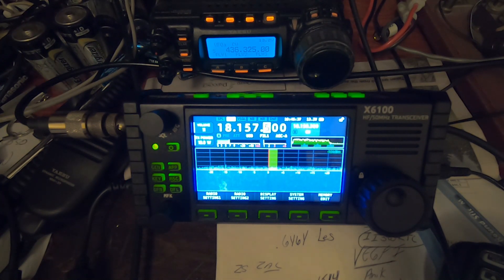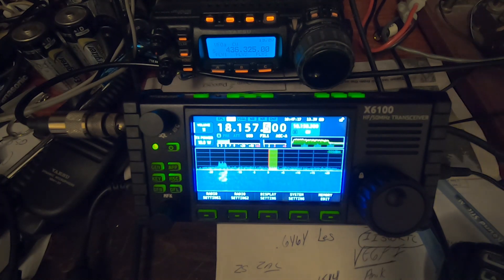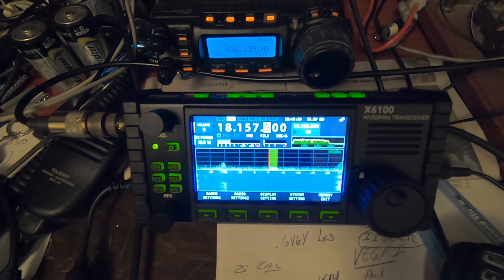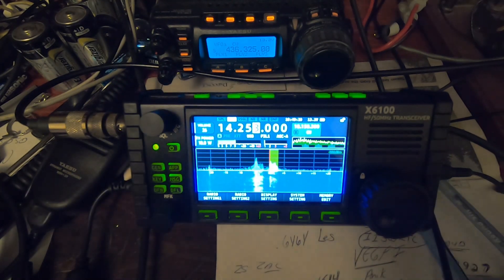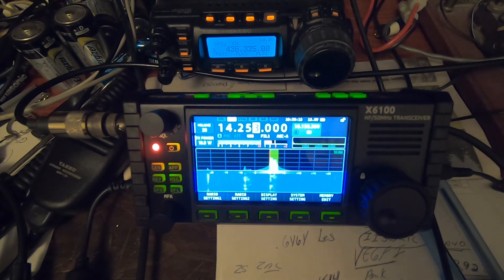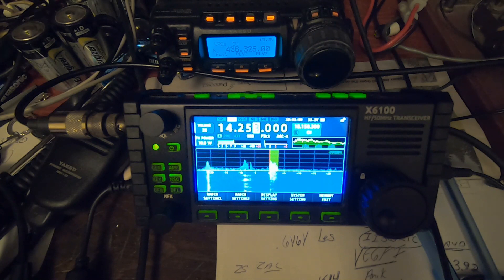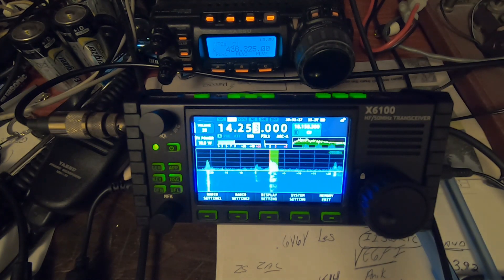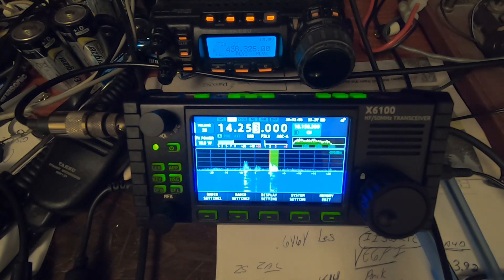Jan 24 2022 QSO with Xiegu X6100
The latest radio from Xiegu, the X6100 HF/50mHz radio
For more details
Cheers
Fred
VE3FAL

I enjoy all aspects of the outdoors, be it hiking, biking, hunting, fishing or canoeing. Camping and survival are two skills I continually try and work on and stay ready and practiced in the event these lifesaving skills are required.

72/73 Fred VE3FAL